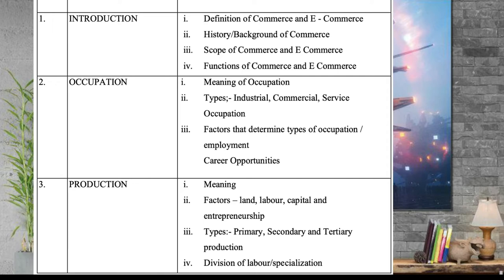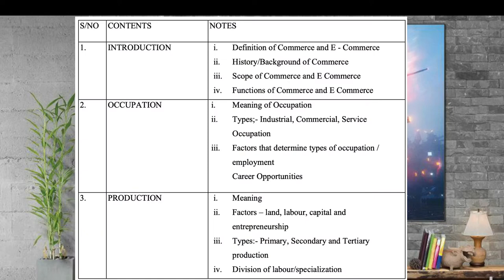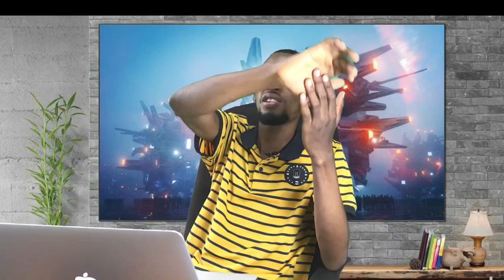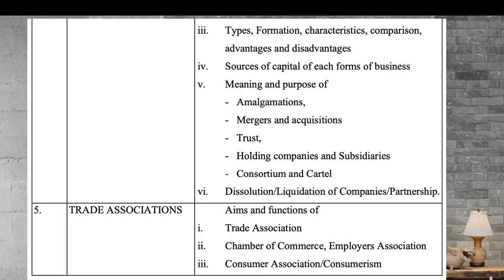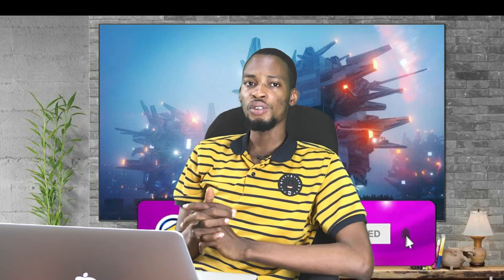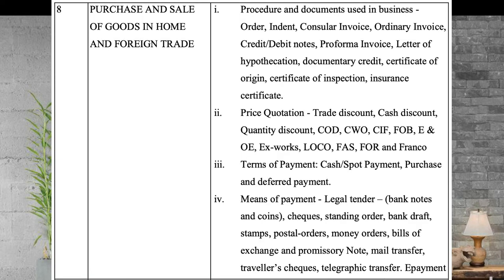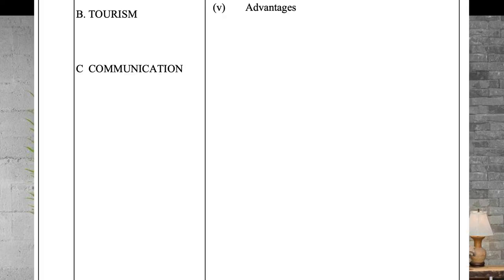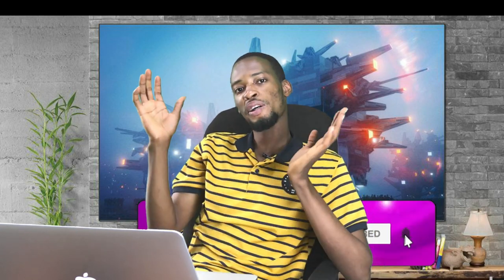WAEC Commerce Syllabus (Explained)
Waec Commerce Syllabus and Hot Topics to Study For Commerce.